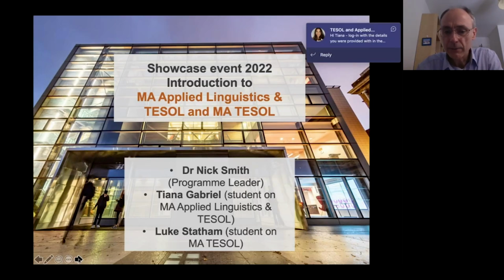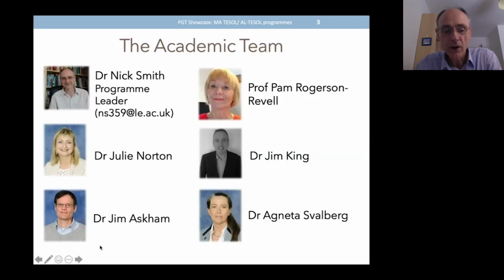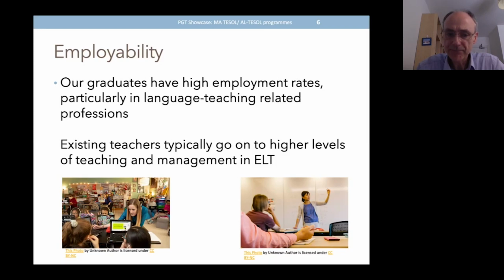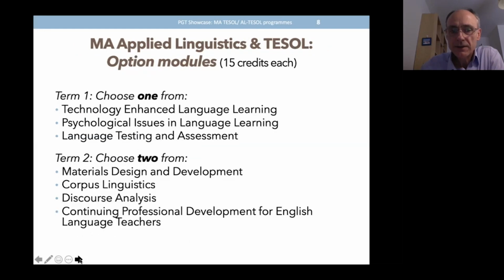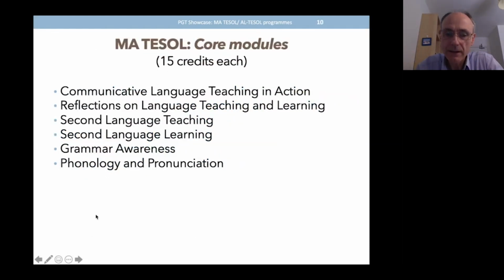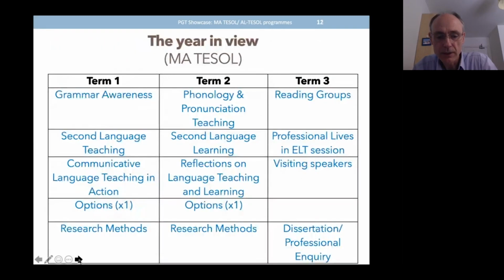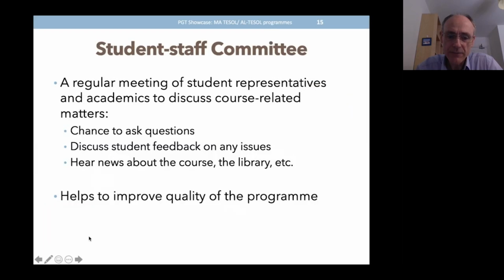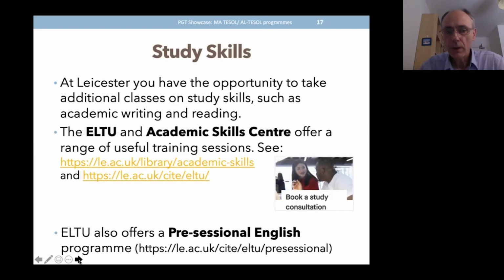Showcase clip 1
In this clip Dr Nick Smith introduces the course structure of the University of Leicester MA programmes in Applied Linguistics and TESOL